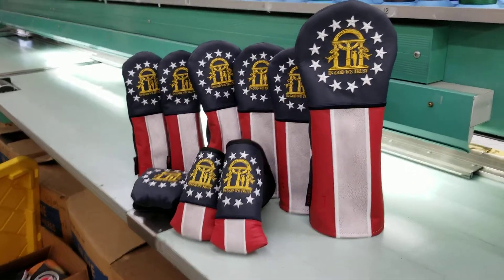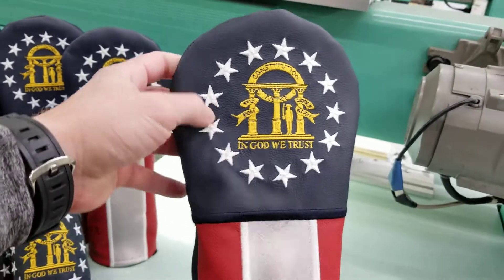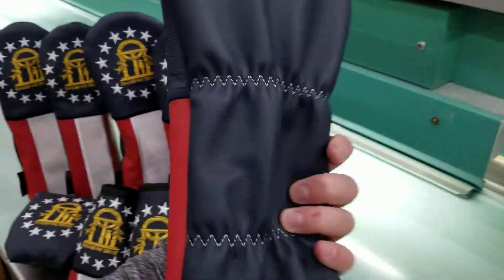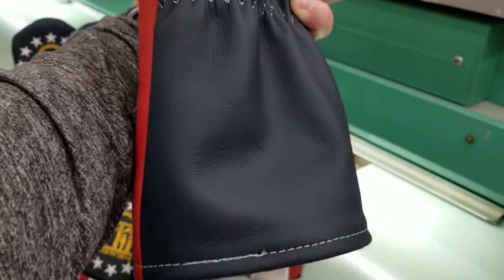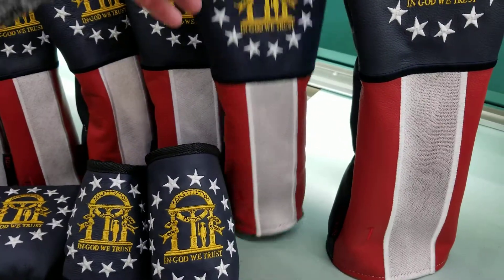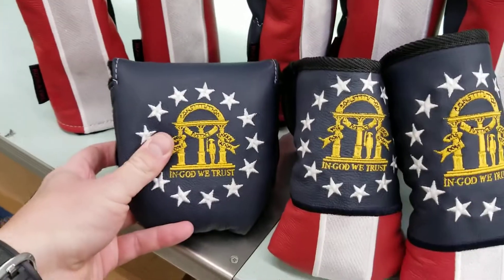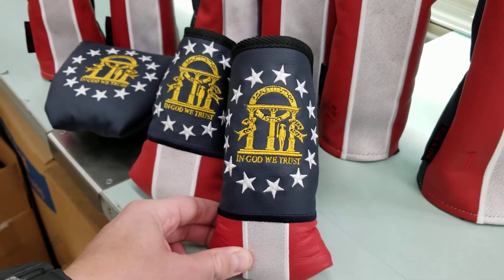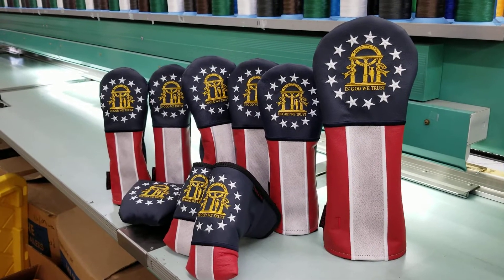Georgia State Flag Headcovers!